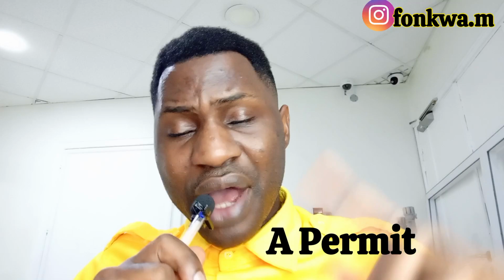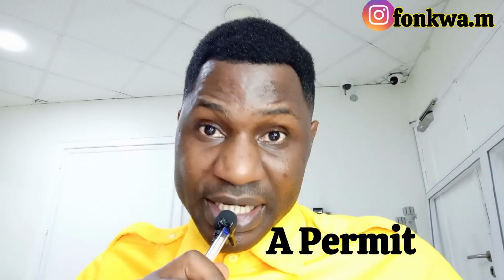IMPORTANT INFO FOR STUDENTS MOVING TO 🇫🇮FINLAND|A AND B PERMIT|RESIDENCY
In this video I will be talking about study in finland and how you can move to finland, the difference between A and B permit, and also permanent residency

My handle on media. Please follow for more

BOOK A ONE-ON -ONE (paid service)  CONSULTATION WITH ME👇👇👇
When I receive a notification, you will receive further details.

IF YOU DON'T SUCCEED, SEND A MESSAGE ON FACEBOOK AND TELL ME YOU WANT TO BOOK ONE ON ONE CONSULTATION

© For Admissions to Poland and Cyprus and Canada (paid service)!!